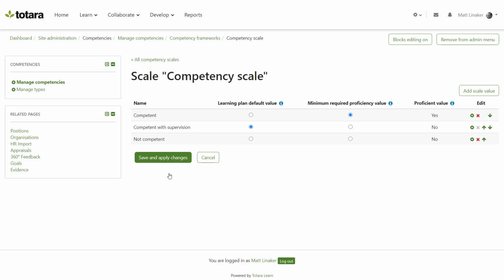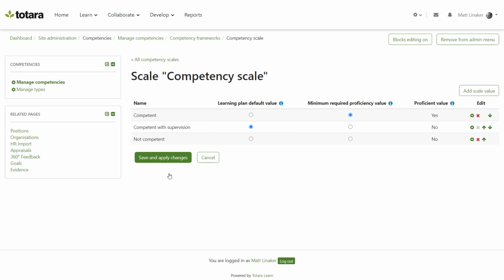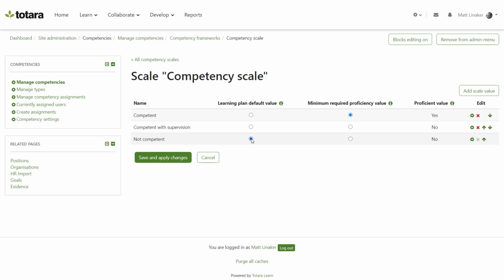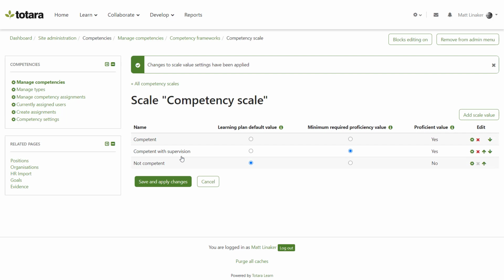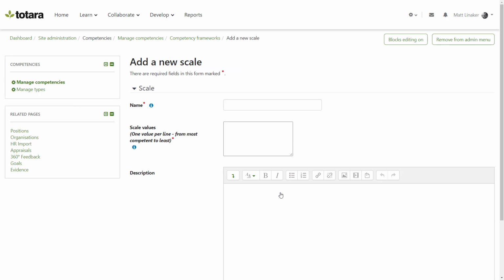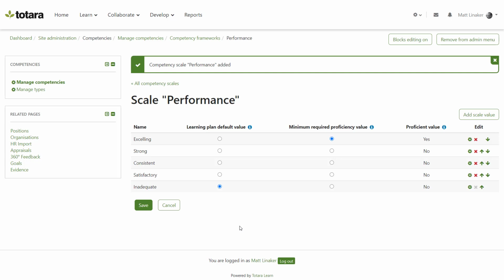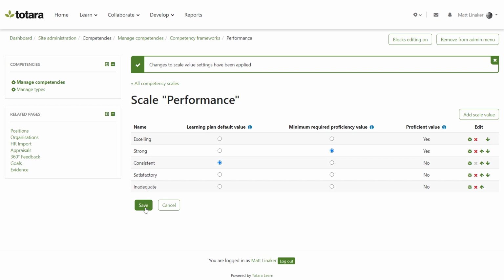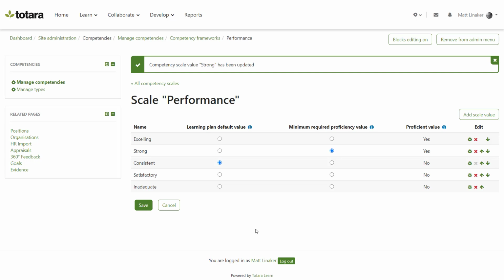Adding a new competency scale